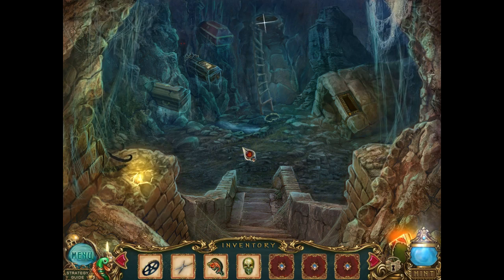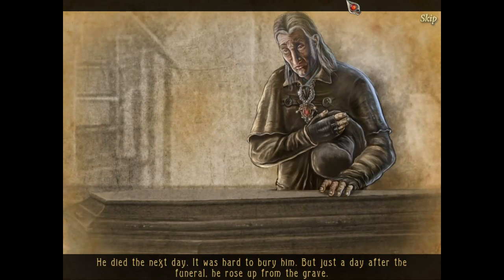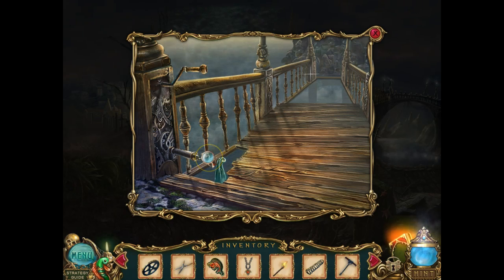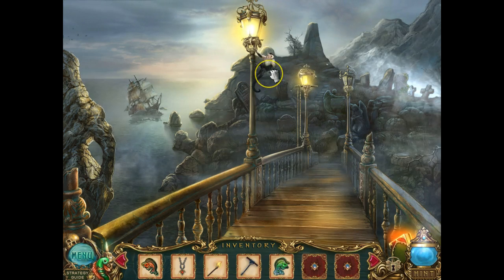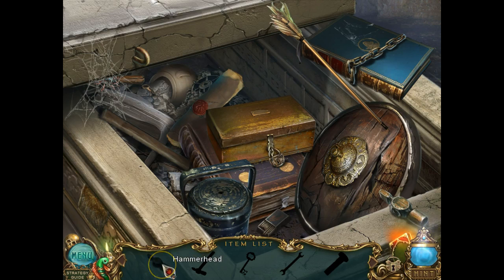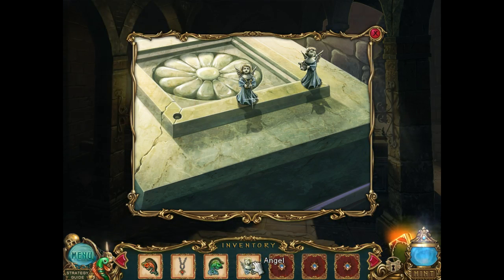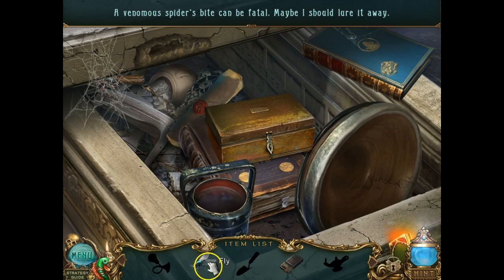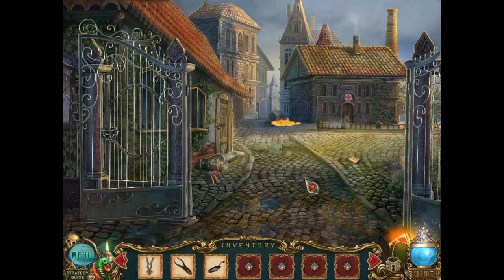Haunted Legends 3: The Undertaker CE [02] DID SOMEONE LOSE A MONKEY? (SOUND GLITCH WARNING)